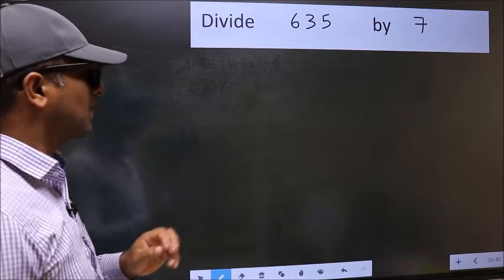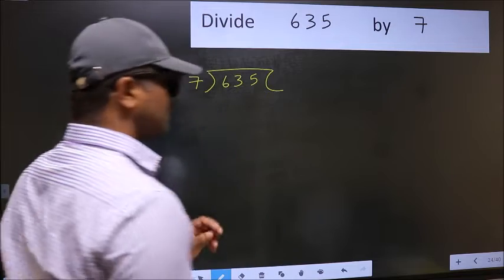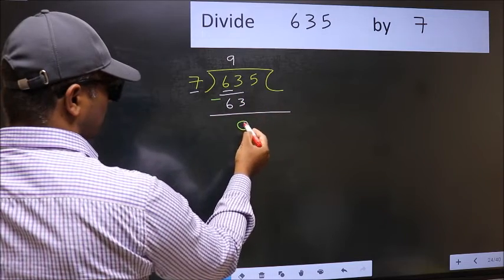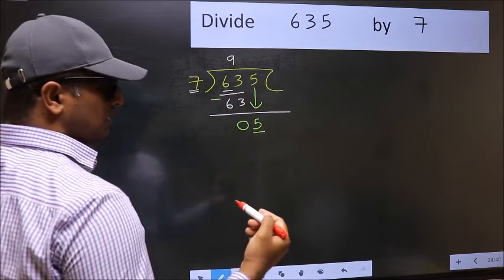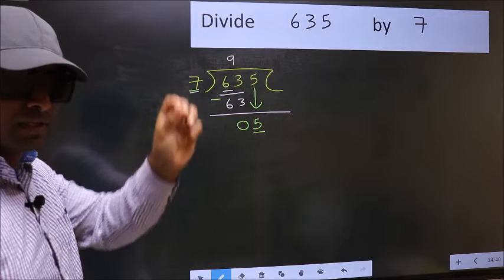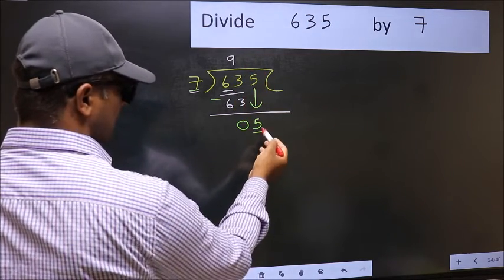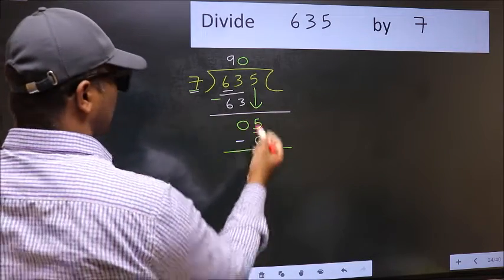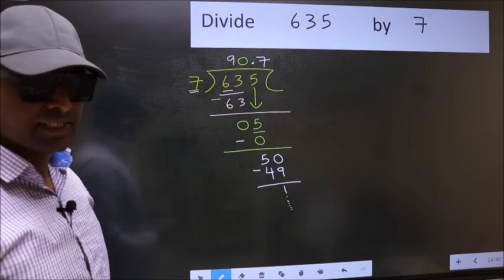Divide 635 by 7 Most common mistake while dividing